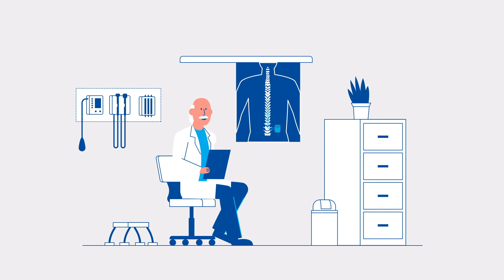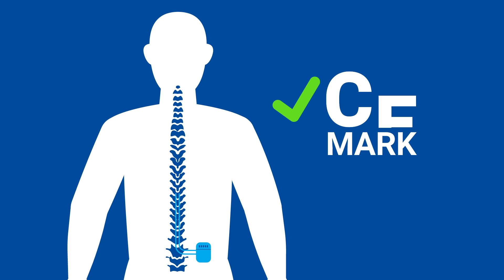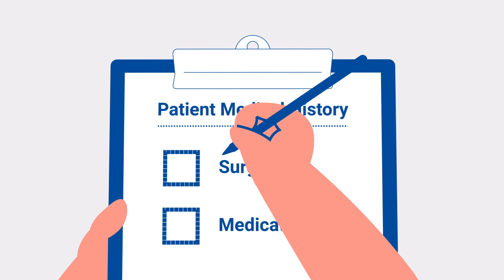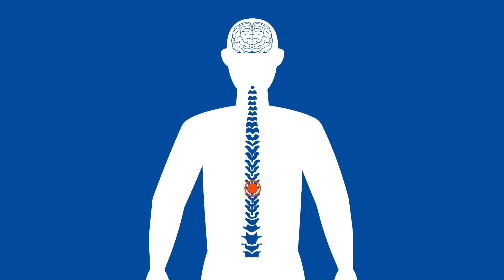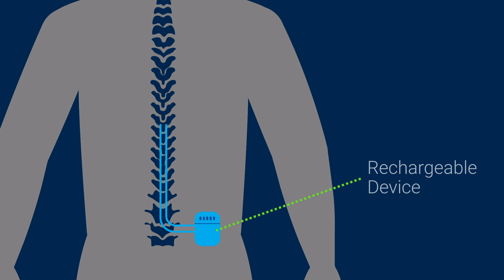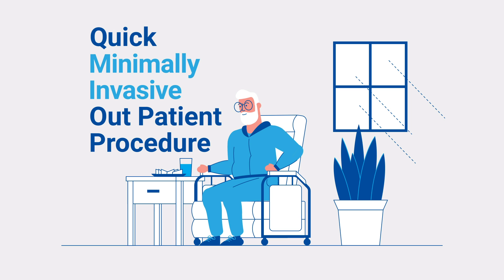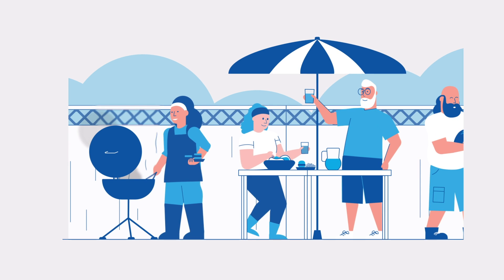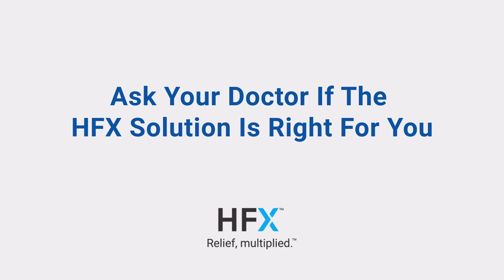Europe: How Does HFX Relieve Chronic Pain?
HFX works by blocking pain signals before you feel them, providing continuous relief day and night.

👉 Take a short assessment to find out if you qualify for HFX

Results may vary. Important safety information

This content is directed to UK and EU residents only excluding Switzerland and Belgium.